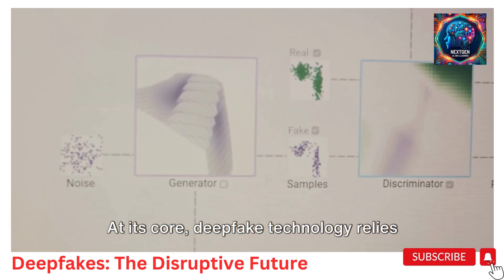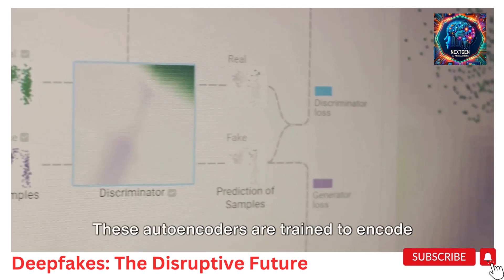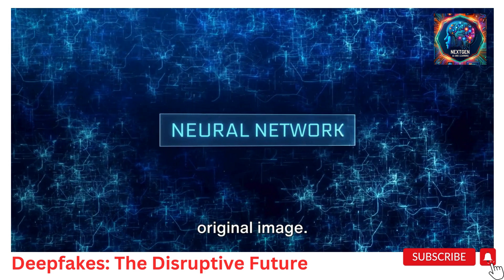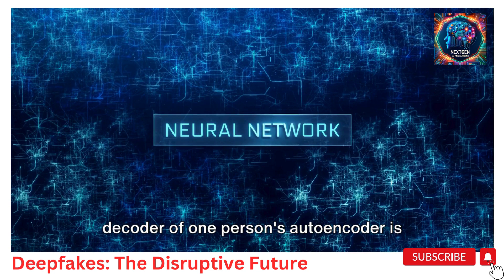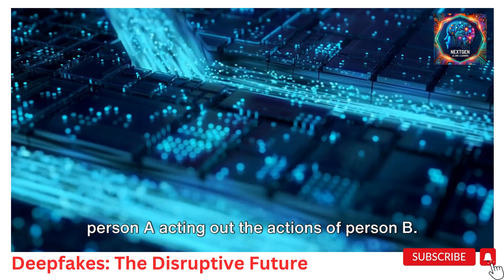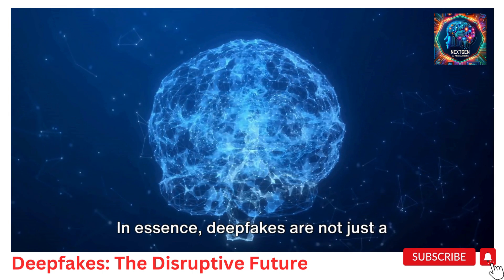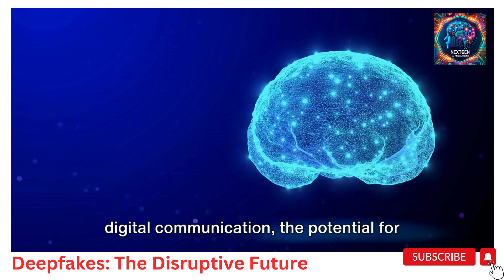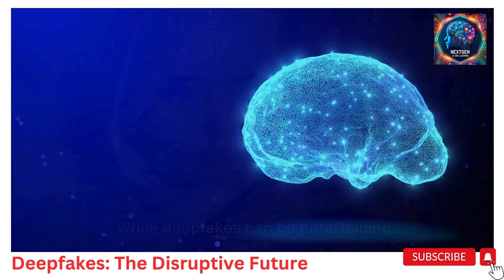Deepfakes The Disruptive Future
Deepfakes, powered by advanced artificial intelligence technology, are causing disruptions that challenge our understanding of reality. Dive into the world of deepfakes and discover their impact on society, from misinformation and cyber threats to ethical concerns. Explore this article to understand the nuances of deepfake technology and the need for vigilance in an increasingly AI-driven world.